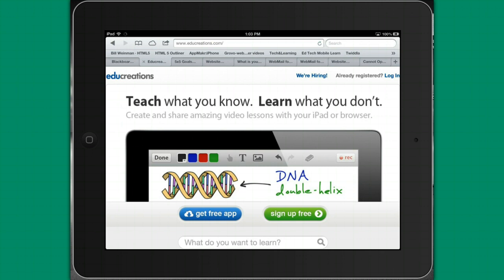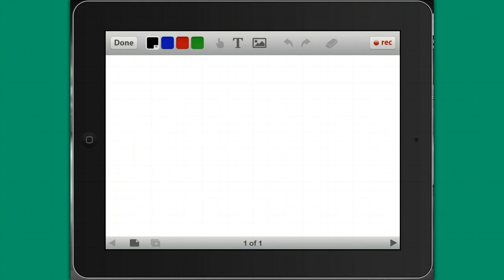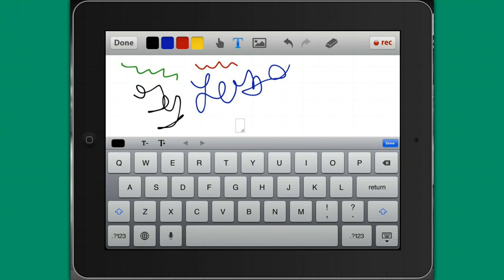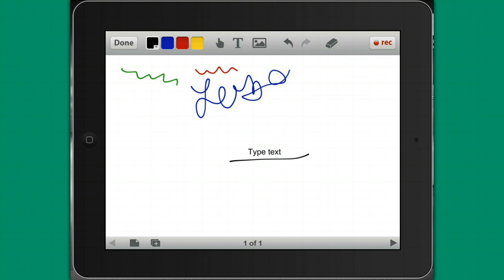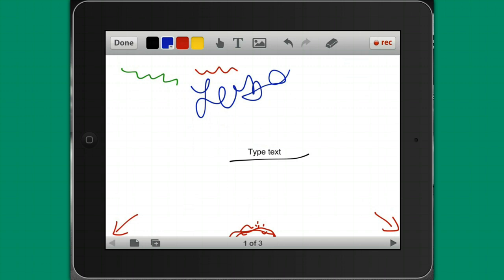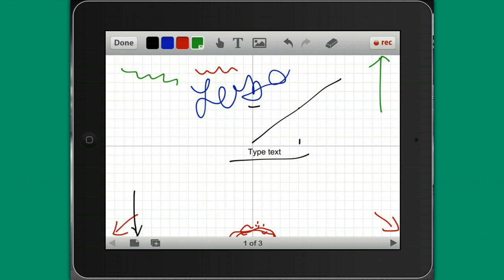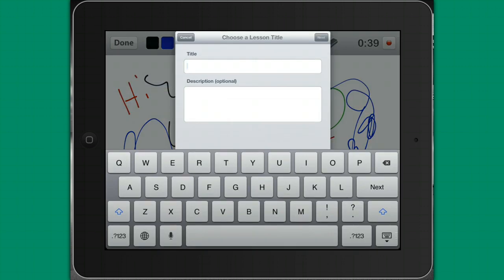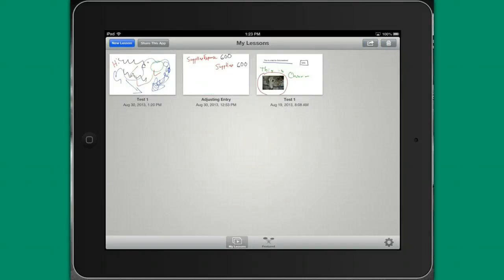TEC_Educreations_tutorial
Virtual whiteboard